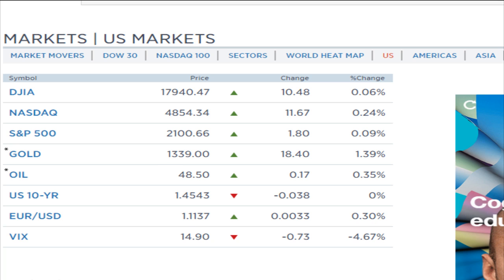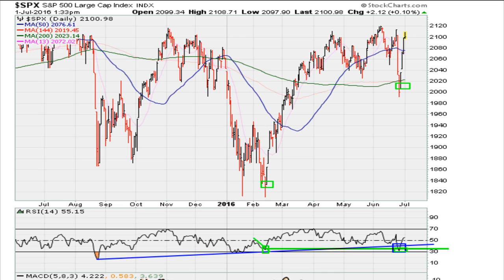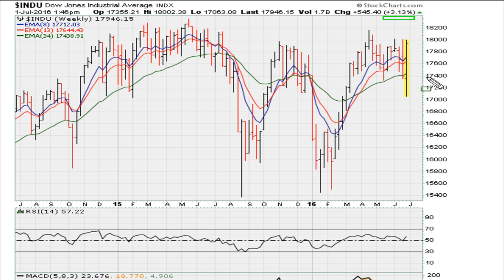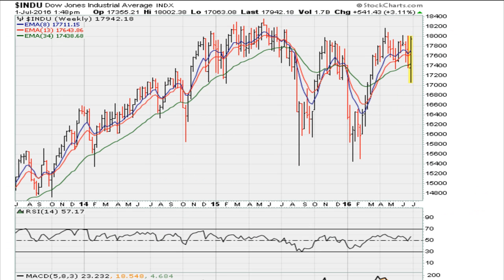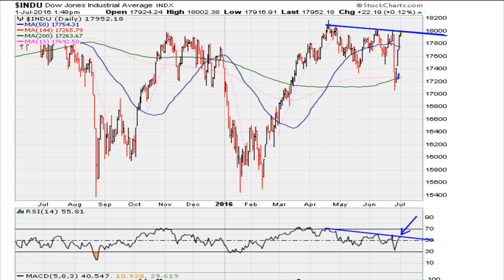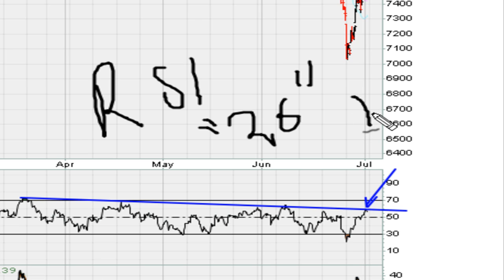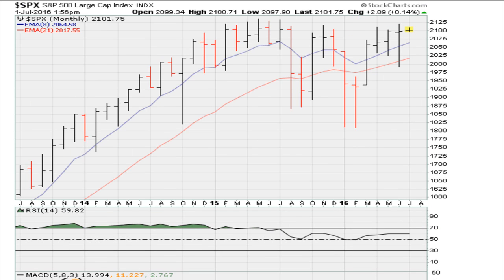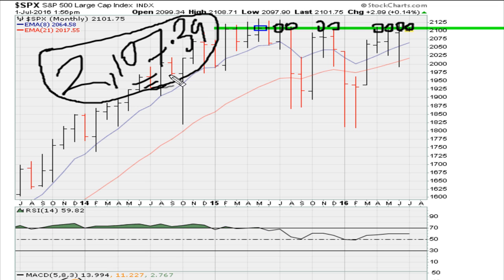[ Part One ] Weekend U.S. Market Analysis July 02-03, 2016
After a very sharp recover by markets this past week we seem to have come back to resistance levels that have been a problem for markets recently.

The following charts are discussed in this analysis;
SPX daily support hence recent 4 day move higher, NASDAQ daily support that lead to four day rally NOW back to potential price and RSI resistance challenges, Dow weekly, Dow Daily, Dow hourly, Transports hourly,  SPX hourly, and SPX 2,107.39 monthly breakout attempt AGAIN.